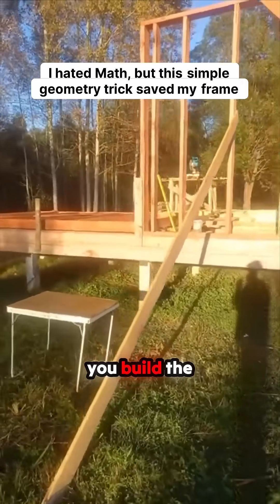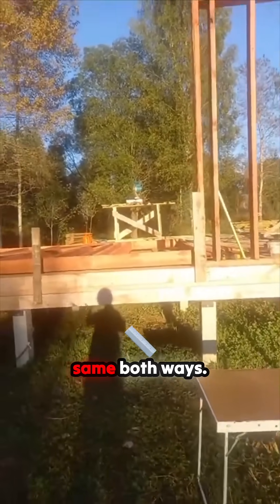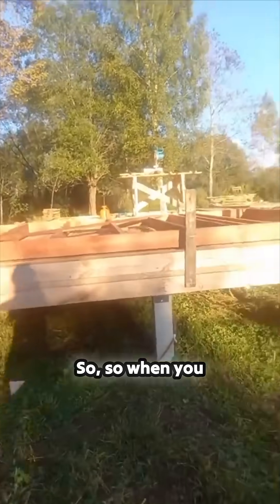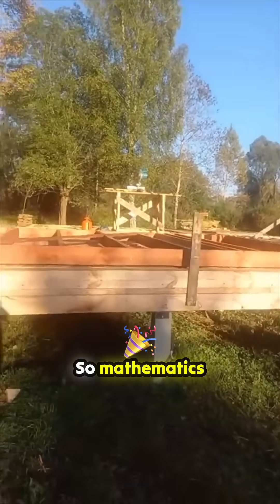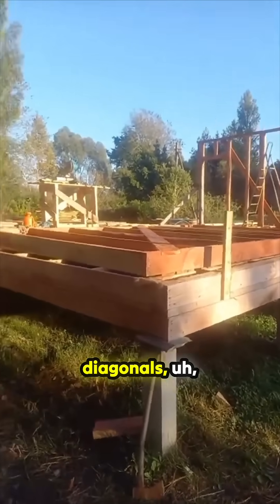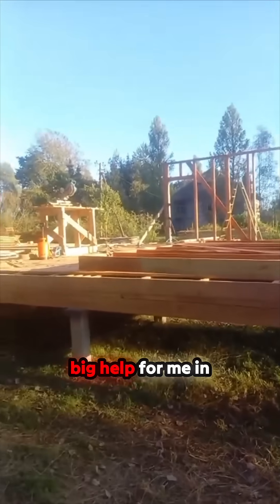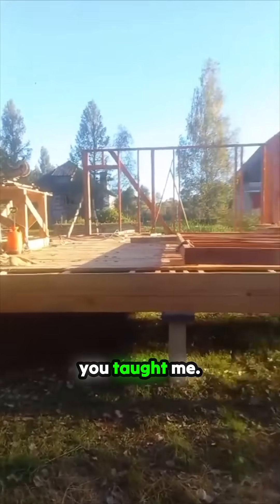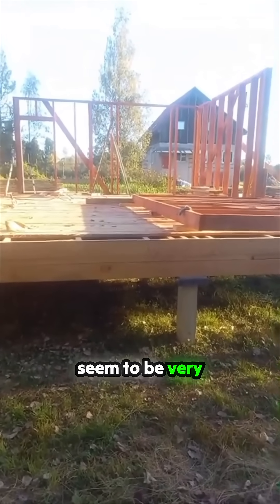Forgot this trick once, never making that mistake again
Witness the moment a seasoned builder shares a crucial technique for perfect **framing**. By meticulously checking the diagonals, you ensure your structure is perfectly **square** before raising it, a testament to how practical **geometry** makes **building** easier. This simple **carpentry** trick saves hours of adjustments, making your project much smoother.

BuildingSecrets,CarpentrySkills,ConstructionHacks,DIYBuilding,FramingTips,GeometryInAction,LevelUp,SquareUp,framing,carpentry,square,geometry,wood framing